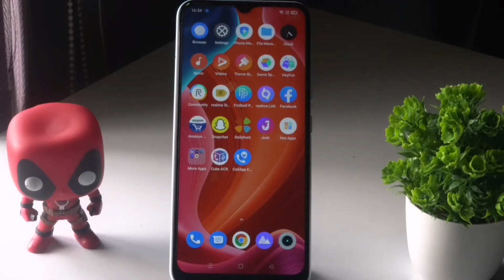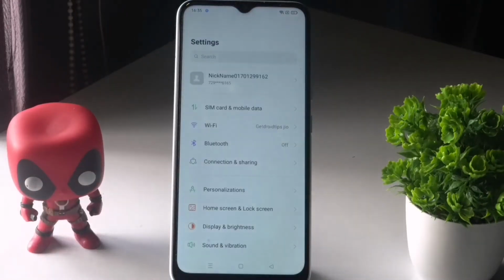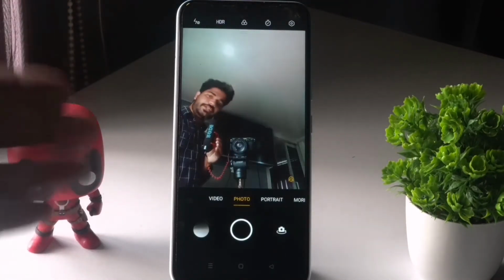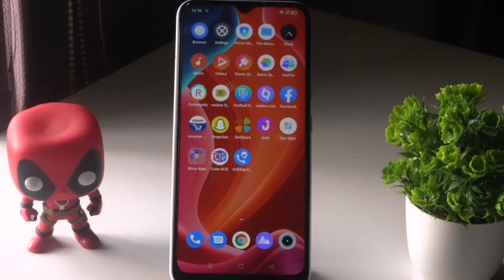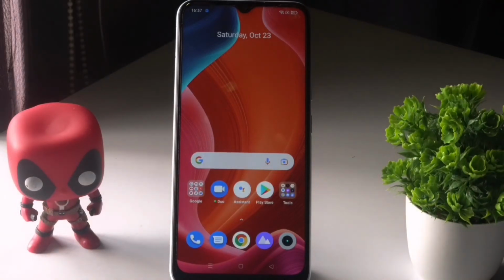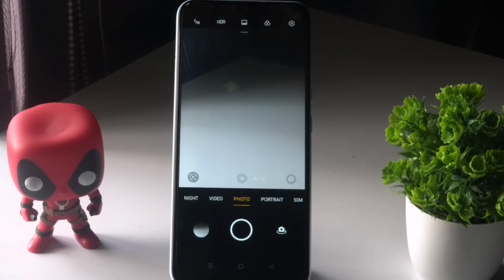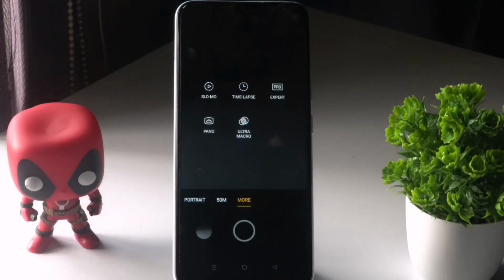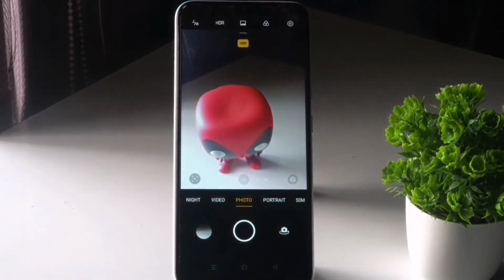How to Fix Poor Camera Quality In Realme Narzo 50 A